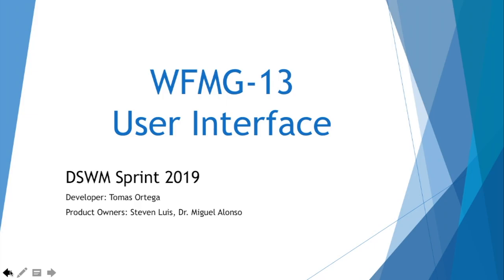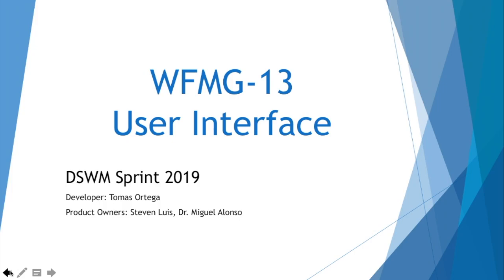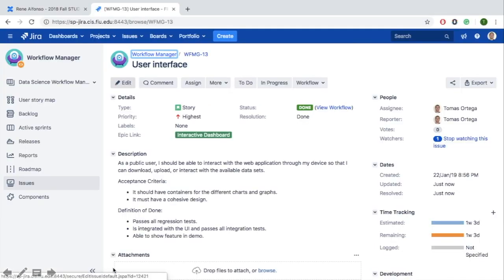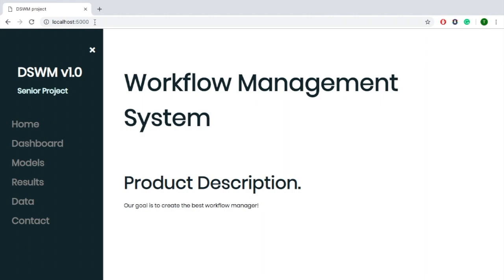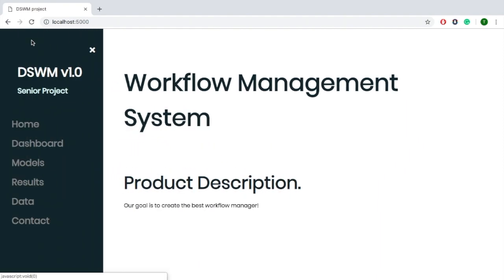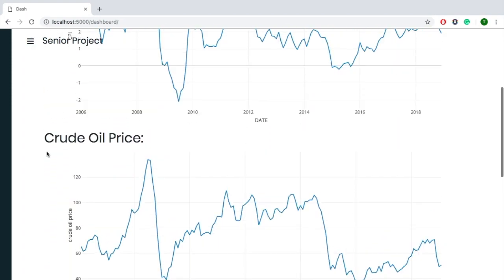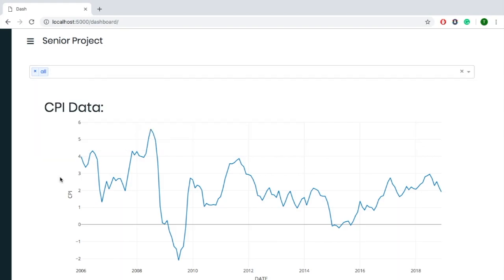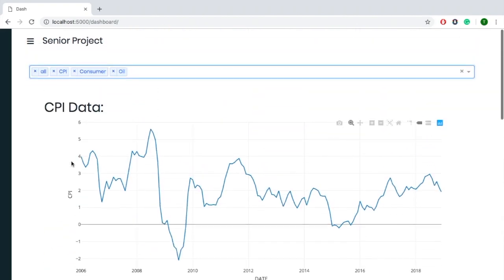wfmg 13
A video for user story WFMG-13 by Tomas Ortega from team DSWM spring 2019